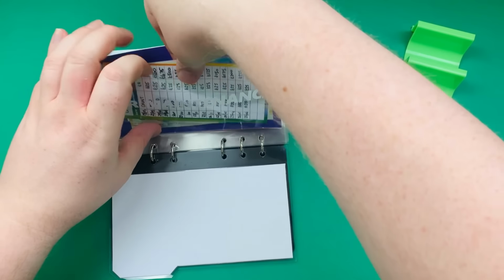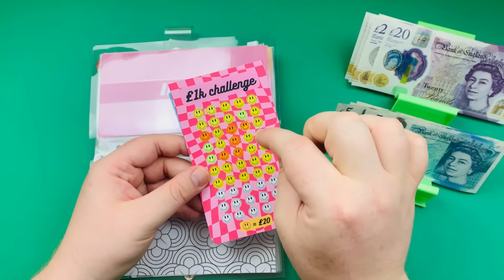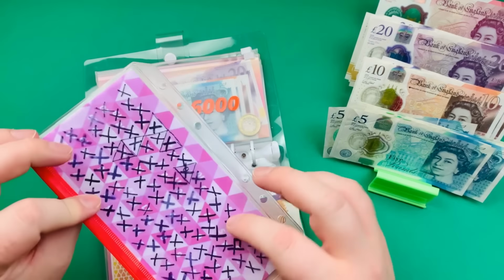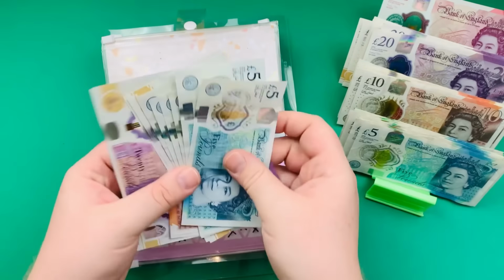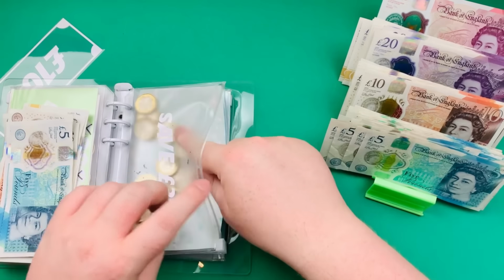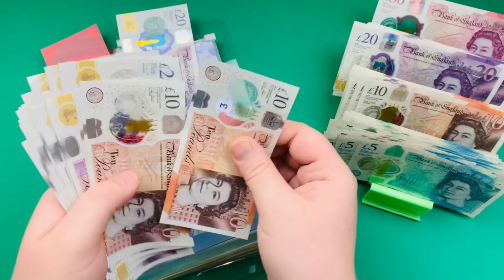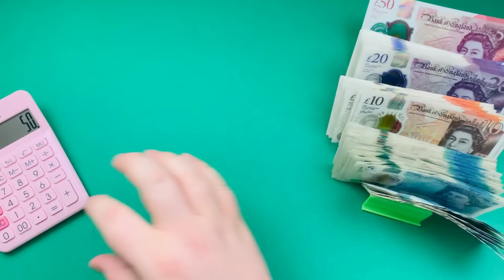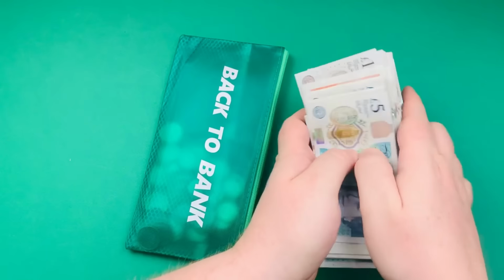I Was SHOCKED by How Much I Saved! | Bill Exchange | Cash Consolidation | Budget with Ira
Hi guys, gals, and non-binary pals!

Budget with Ira Etsy store

Salisbury
SP4 4AY

Sign up to Monzo and make a card payment within 30 days for a £5 reward

Have you checked out Life in Envelopes? She is a massive inspiration to me and sells some beautiful planner stickers. You can check her out on these links.